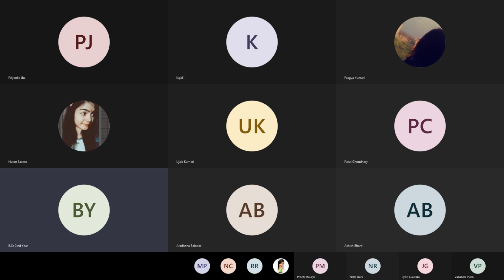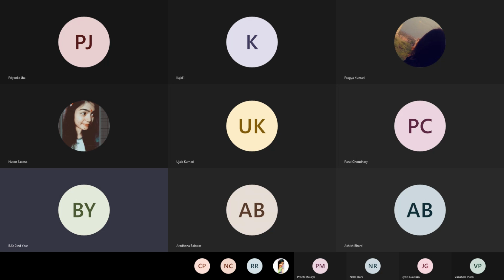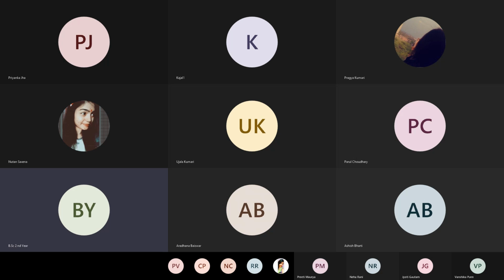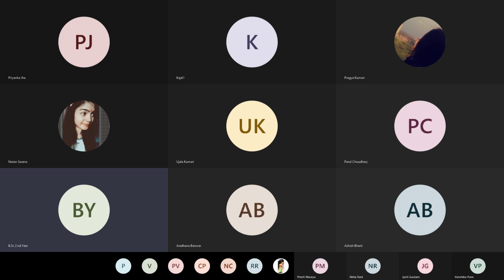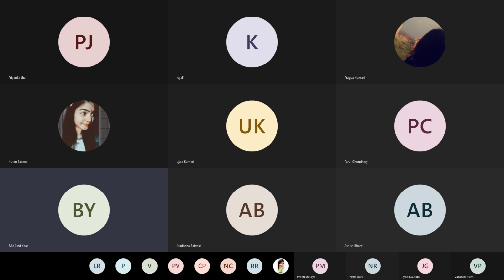Topics:Revision of Penicillins & Cephalosporins. | Class: BSc 2nd year | Metro College of Nursing